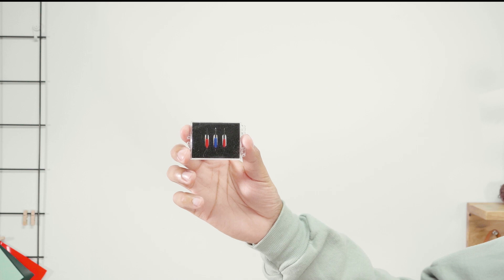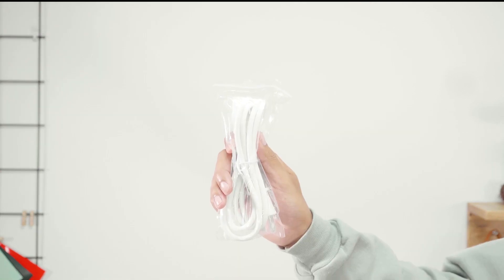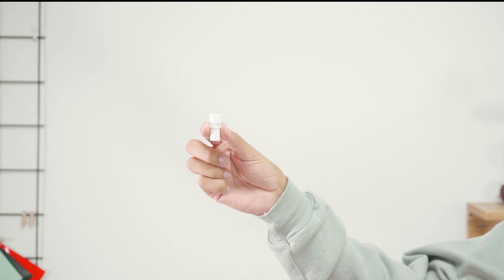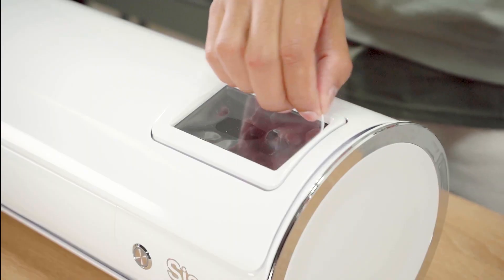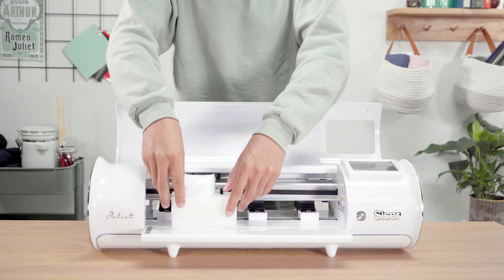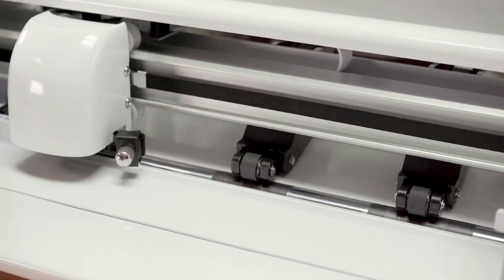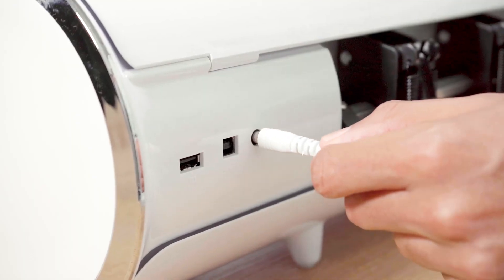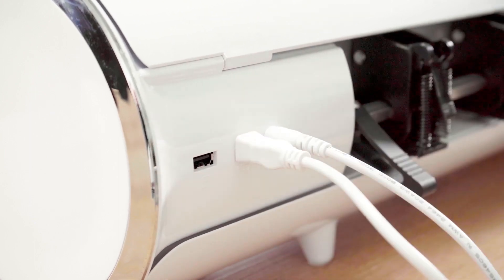Juliet™ Unboxing and Quick Start Guide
Explore the creative possibilities with the Romeo and Juliet machines by Siser in this video series. Discover expert tips, techniques, and inspiring projects to transform your crafting with these innovative machines.